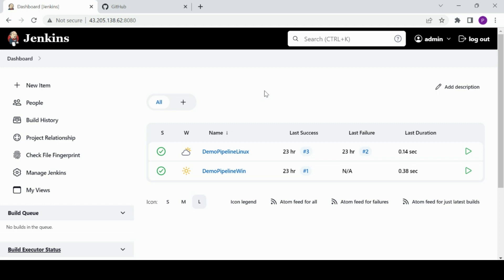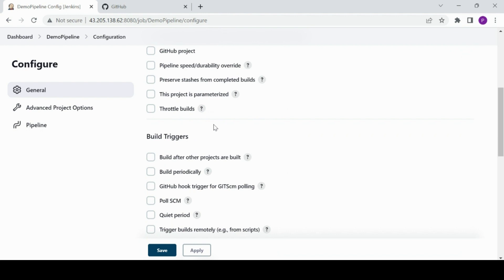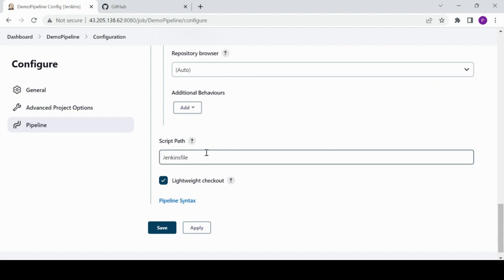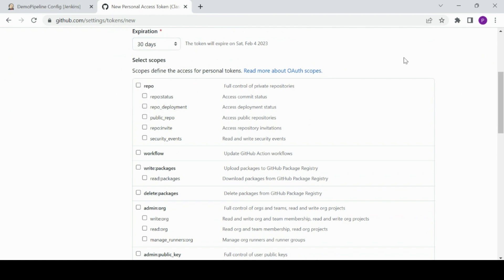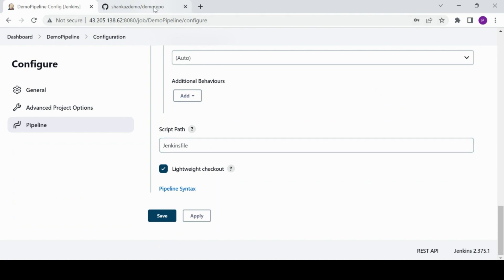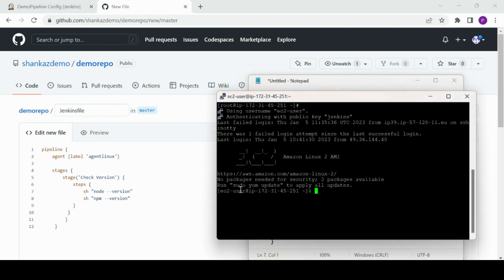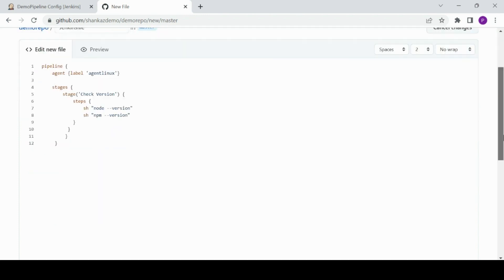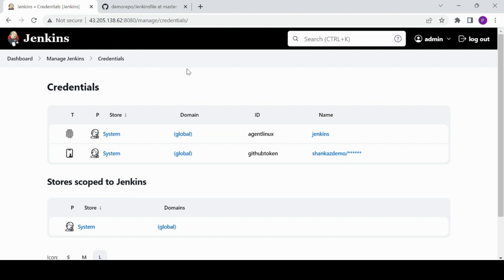Demo - How to create Pipeline to use Node and Jenkinsfile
Resources used in demo have been wiped off.